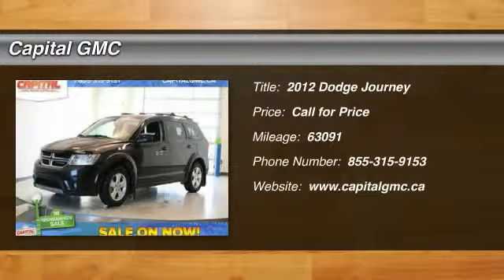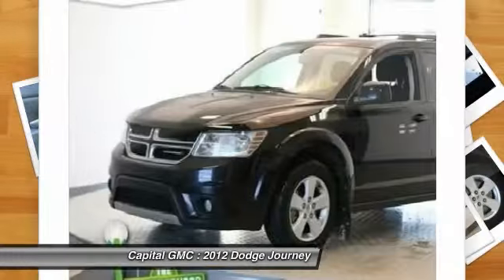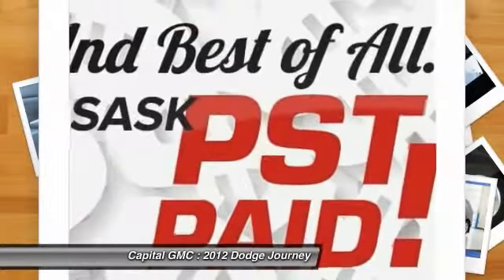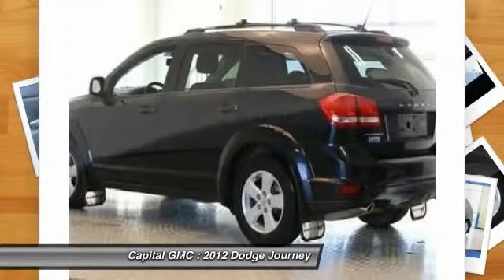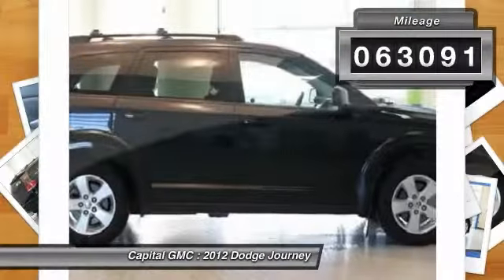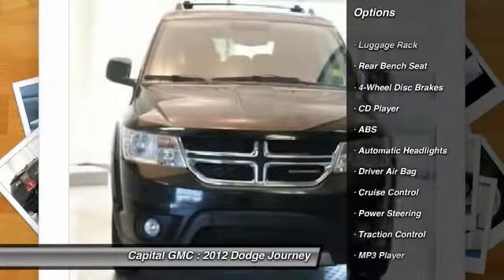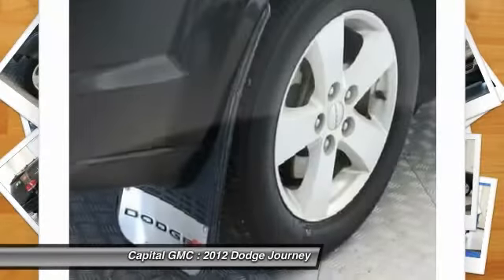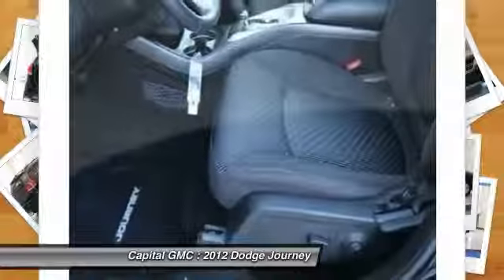2012 Dodge Journey Regina, Lumsden, Saskatoon, Yorkton 35803A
2012 Dodge Journey SXT *PST PAID*

Capital GMC
4020 Rochdale Blvd

Looking for the right car? Today could be your lucky day. With 63091 miles, this Brilliant Black Crystal Pearl, 2012 Dodge Journey equipped with Automatic transmission could be yours. Request more information and set up a test drive right away.